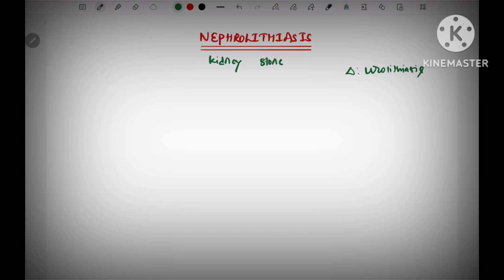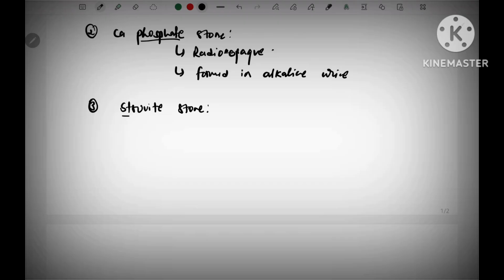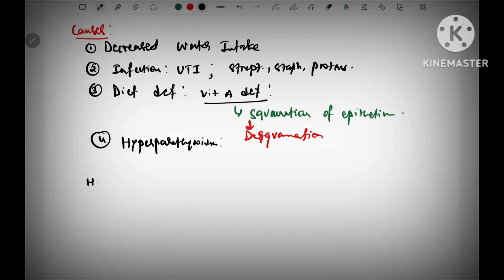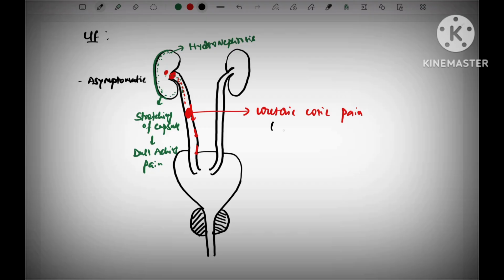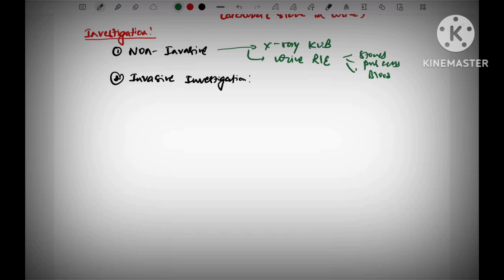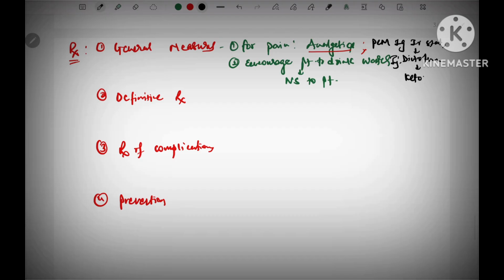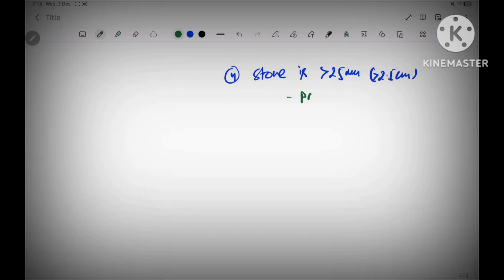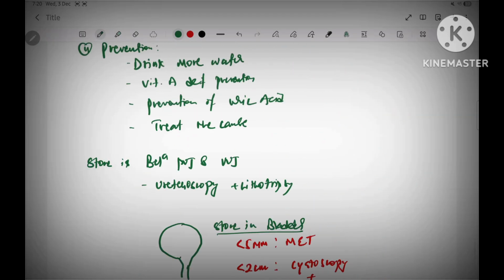NEPHROLITHIASIS- RENAL STONE- ETIOLOGY, TYPES, CLINICAL FEATURES, INVESTIGATION, TREATMENT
Nephrolithiasis

1. Definition
Formation of crystalline stones within the kidney, when urine becomes a crowded room and minerals start holding hands too tightly.

2. Pathophysiology
Stones grow when supersaturation overtakes inhibitors, like a balance tipped between chaos (calcium, oxalate, uric acid) and peacekeepers (citrate, magnesium).

3. Types of Stones

Calcium oxalate – the common, stubborn one.

Calcium phosphate – loves alkaline urine.

Uric acid – thrives in acidic pools.

Struvite – born from infection; fast, branching, dramatic.

Cystine – rare, genetic, waxy yellow.

4. Clinical Features
Pain that starts in the flank and travels like a restless traveler toward the groin.
Colicky, sharp, impossible to ignore.
Often with nausea, vomiting, hematuria—the stone’s signature on its way out.

5. Diagnosis

Non-contrast CT – the truth-teller.

USG KUB – gentle but helpful, especially in pregnancy.

UA and metabolic tests – decoding the stone’s personality.

6. Management (Brief)

Pain control – first act in the drama.

Hydration – flushing the river.

α-blockers – relaxing the gate.

ESWL / URS / PCNL – when nature needs a surgeon’s help.

7. Prevention
Treat the urine like a garden:
Keep it dilute, alkalinize when needed, cut down salt, promote citrate, curb excess animal protein, and tailor according to stone type.

8. Complications
Obstruction → infection → kidney damage.
A small stone can cause big trouble.